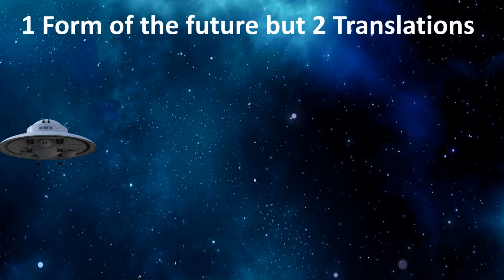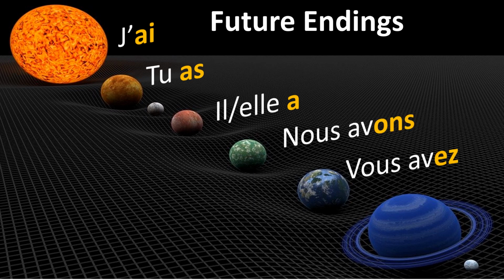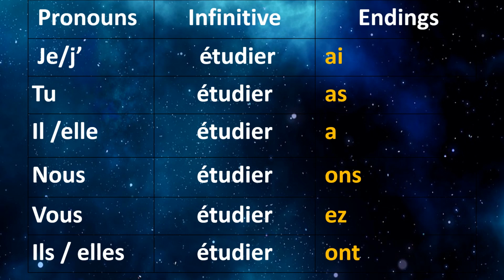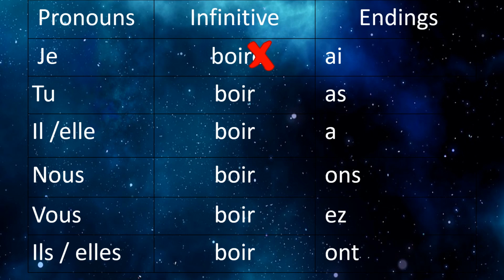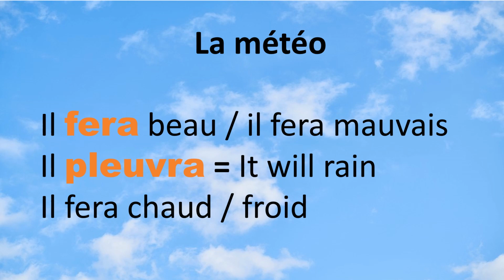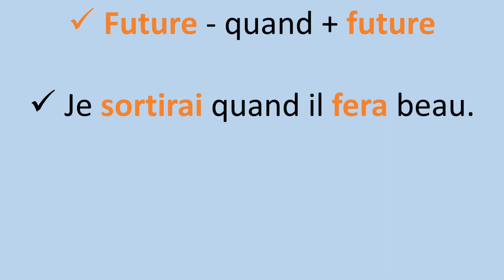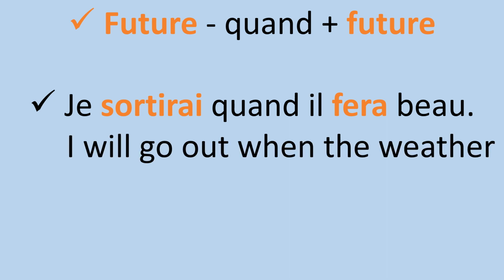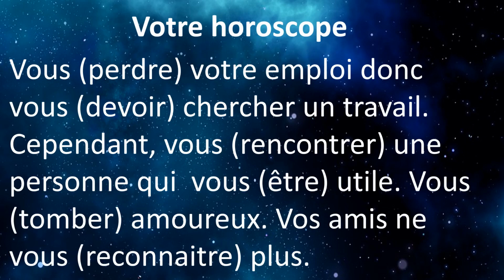FUTURE TENSE IN FRENCH with Jenny at your fingertips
learnfrenchwithjenny How to use the future tense in French with 2 exercises at the end: listening comprehension and grammatical exercise in French.
00:00   Introduction to the future tense
03:23   Irregular forms of the future tense
07:04   Exercises with answers

Jenny is me, a French native who has been teaching French for many years. CSEC oral examiner, DELF-DALF and TEF examiner.